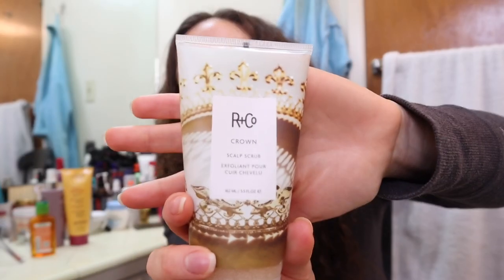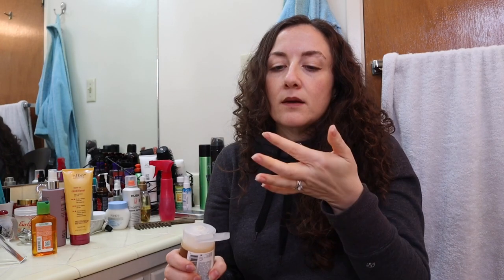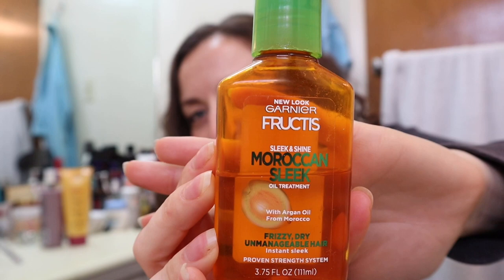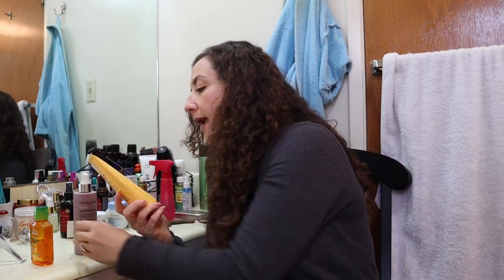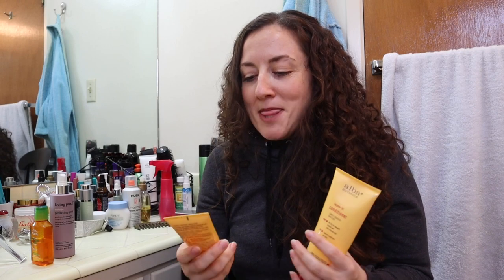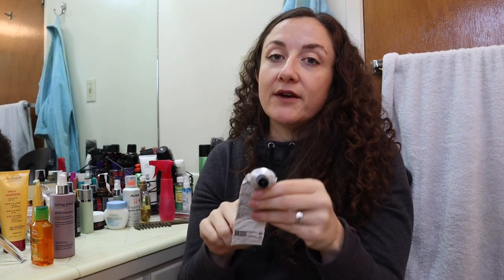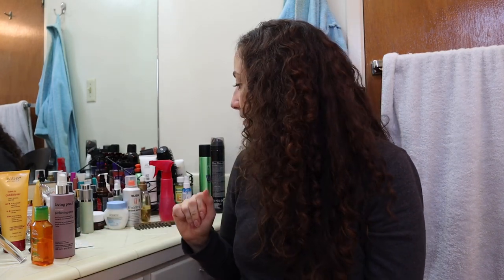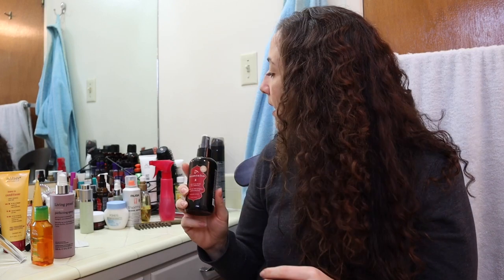Product Reviews | Garnier Fructis Sleek & Shine Moroccan Sleek Oil Treatment Review | KATE KOSLOV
Garnier Fructis Sleek & Shine Moroccan Sleek Oil Treatment at 2:50 😊